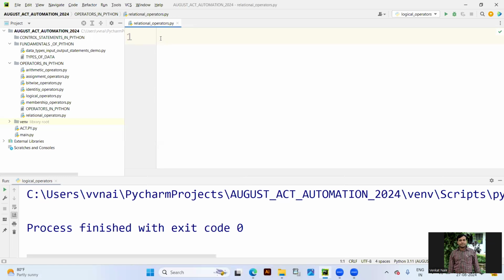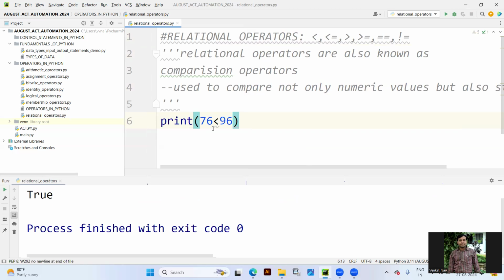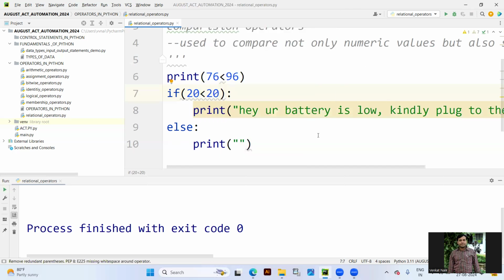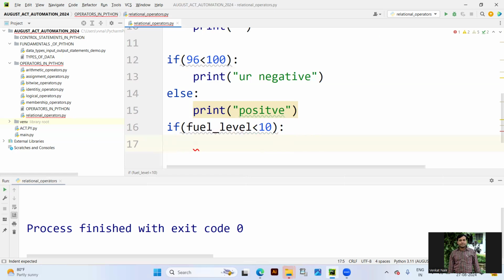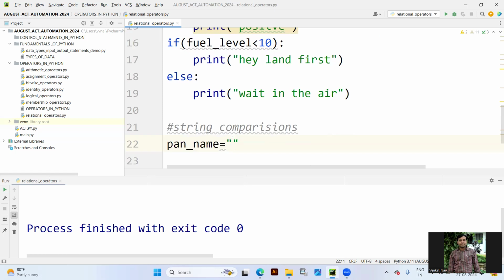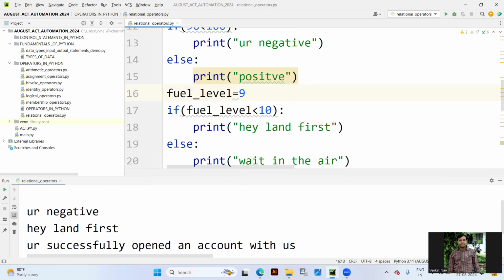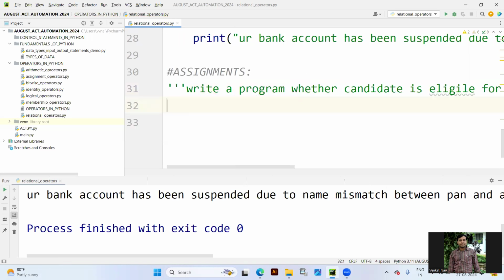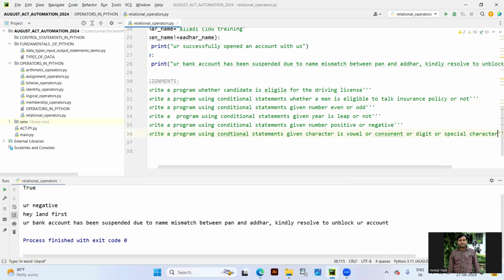RELATIONAL OPERATORS in Python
RELATIONAL OPERATORS in Python at Alladi Cloud Training